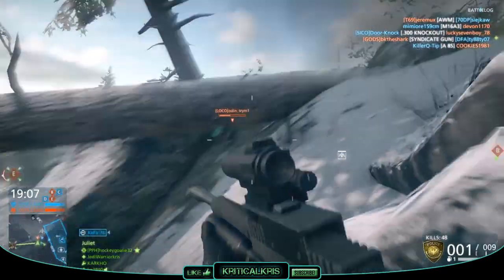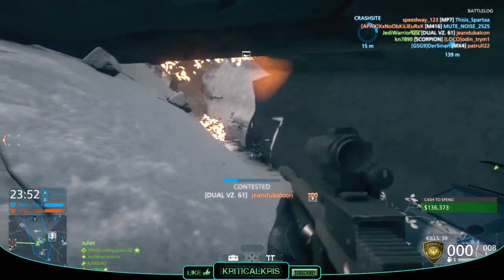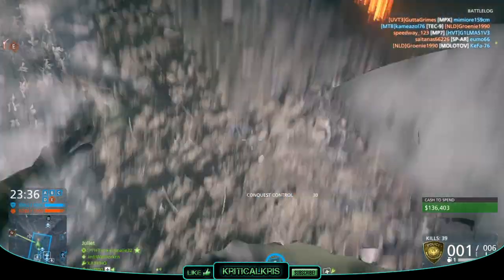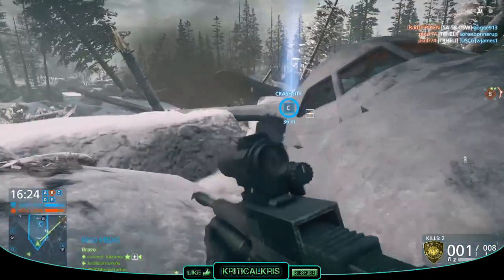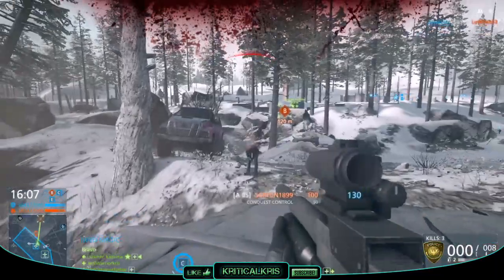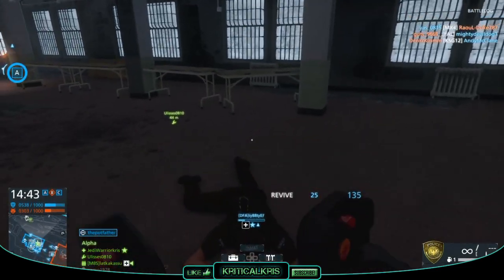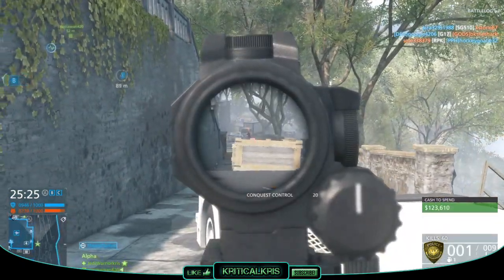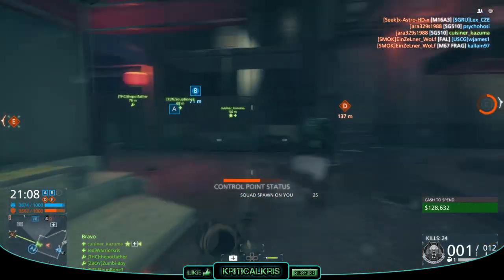Battlefield Hardline A 8S Review (Gameplay) Best Gun Setup | BFH Weapon Guide (Harpoon Gun)(A8S)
Here's my A 8S (A8S) Weapon Guide/Review on Battlefield Hardline Best Setup/Loadout and Gun Gameplay! (A 8S Harpoon Review) (Released with Betrayal DLC)

Battlefield Hardline A 8S Review (Gameplay) Best Gun Setup | BFH Weapon Guide  Betrayal DLC) (A8S)